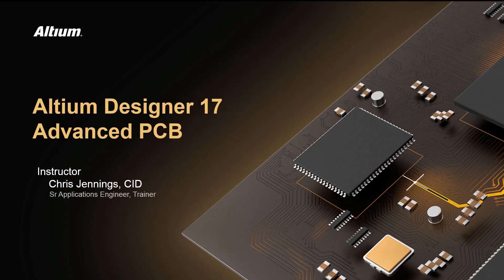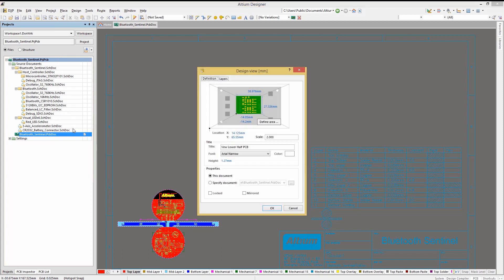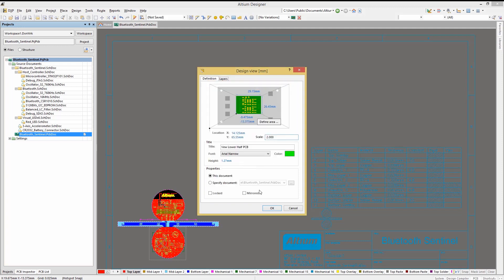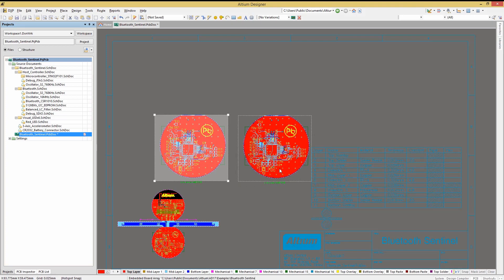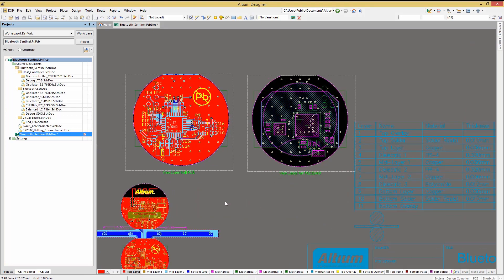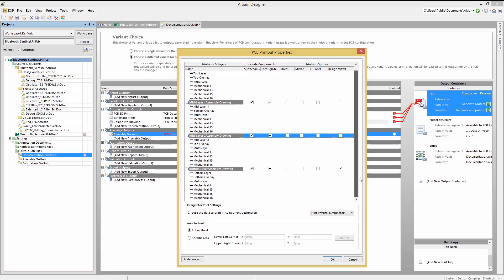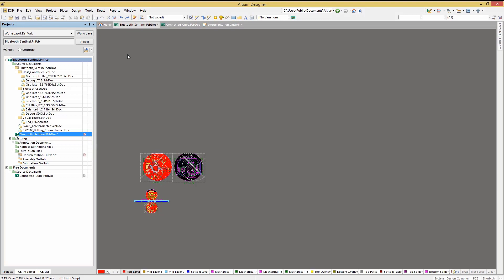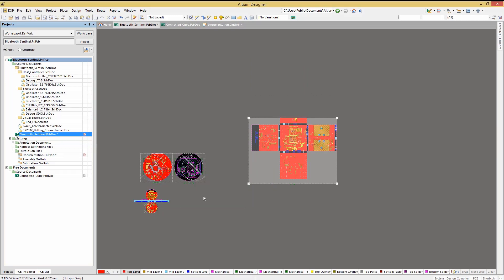Design Views for Documentation | Altium Designer 17 Advanced | Module 20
In this Altium Designer 17 Advanced PCB training course module, you will learn:
- How to add detail callouts of selected areas of the PCB design by adding Design Views.
- How to control output for fabrication or assembly documentation.
- How to add design views from external PCB documents as a reference.